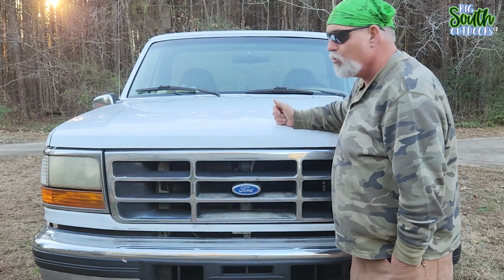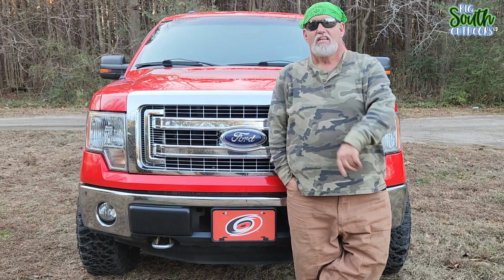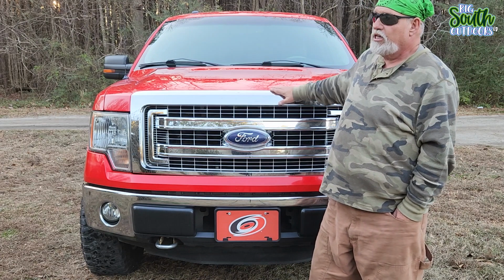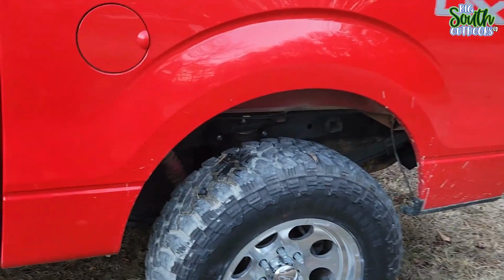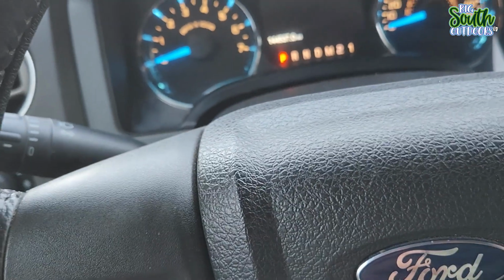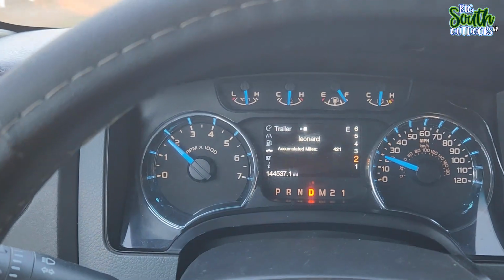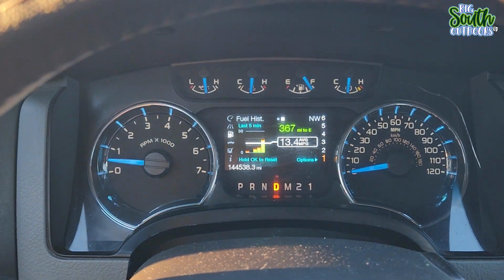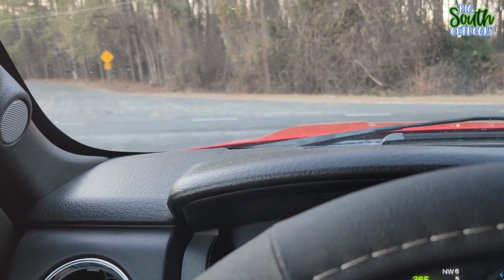BIGGEST UPGRADE YET!...What is it?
We made a MAJOR UPGRADE! What did we buy? Watch our introduction of our new WORKTRUCK - a 2014 F150XLT pickup. We purchased it from Wendell Auto Brokers in Wendell, NC. Check them out below.